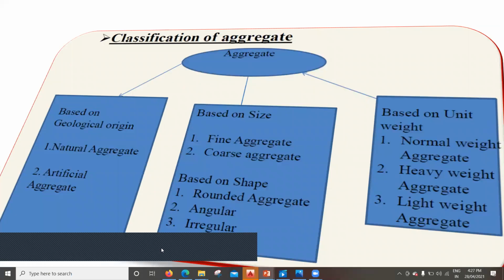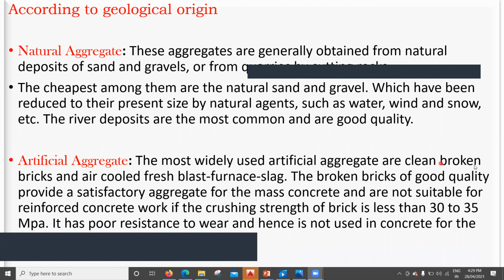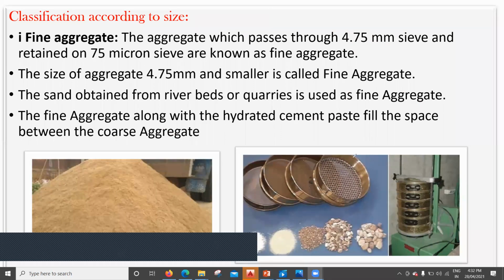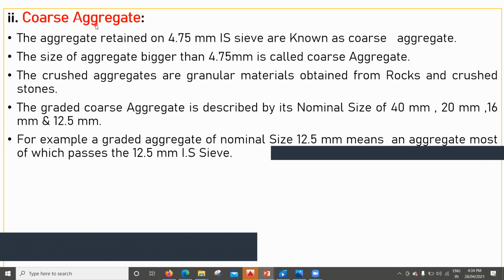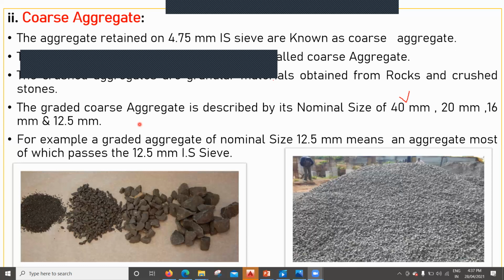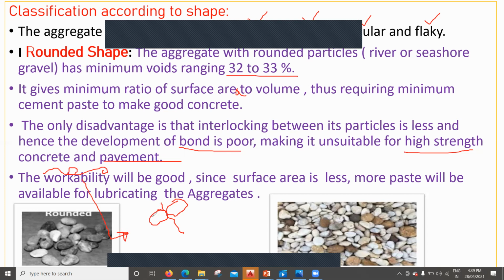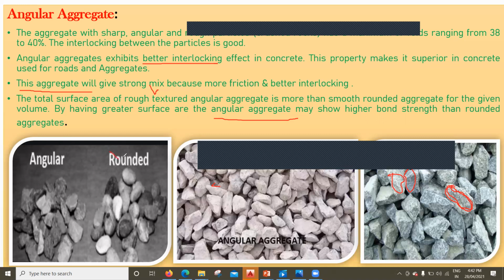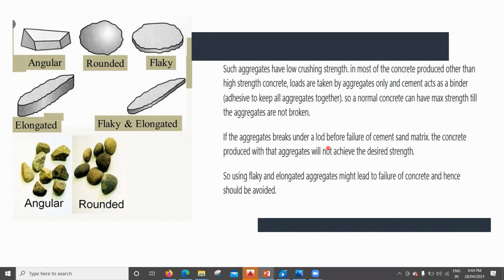VTU 4TH SEM l LECTURE 19l CONCRETE TECHNOLOGY l Classifications of Aggregates based on Size & Shape